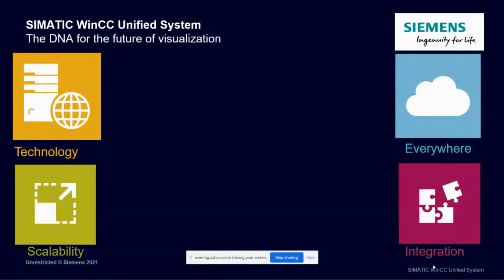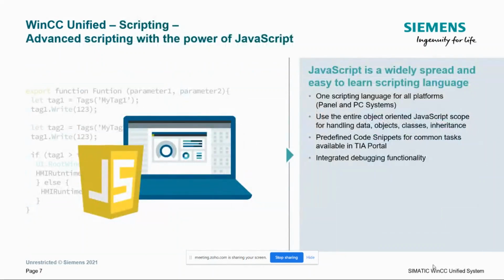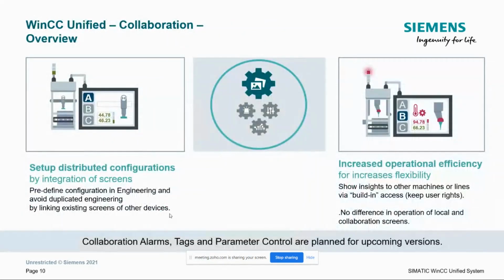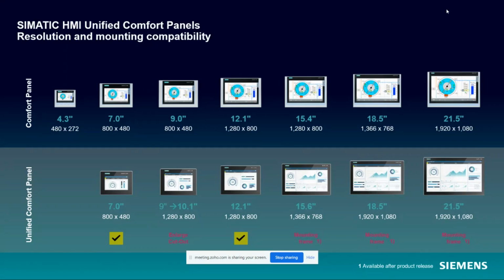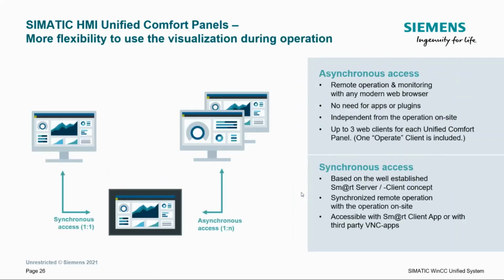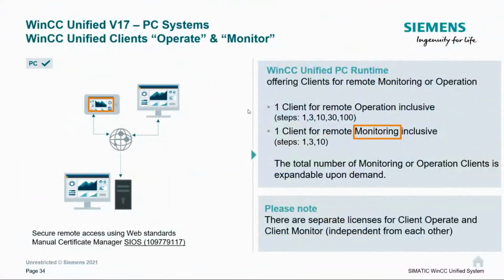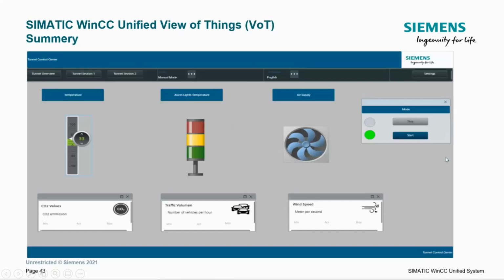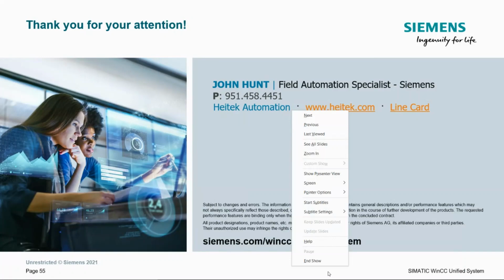Introduction to SIMATIC WinCC Unified - by Heitek Automation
This one-hour webinar introduces our new SIMATIC WinCC Unified System, the future of visualization! Attendees will learn about the powerful features included in our SIMATIC WinCC Unified software package and gain insight into our new lineup of SIMATIC WinCC Unified HMI panels.

Led By Heitek Automation:
John Hunt, Factory Automation Specialist - Siemens